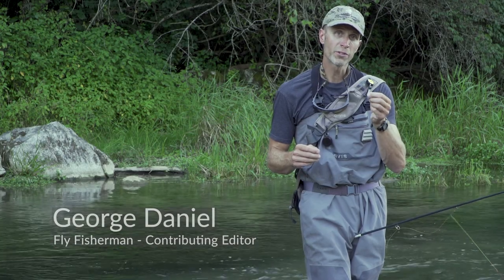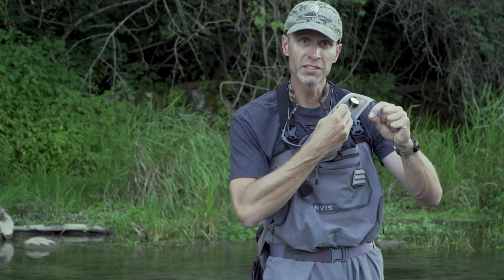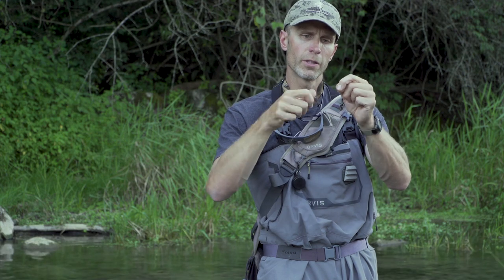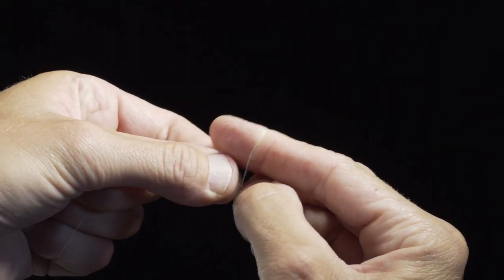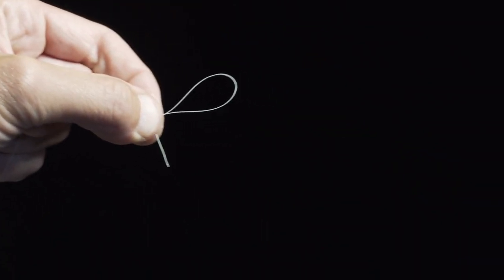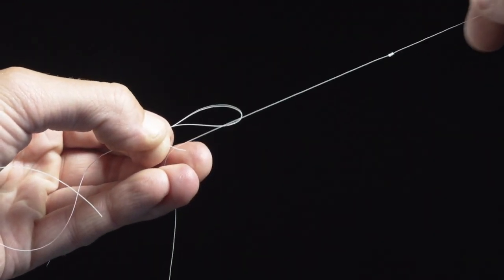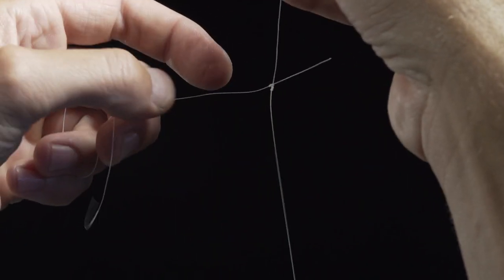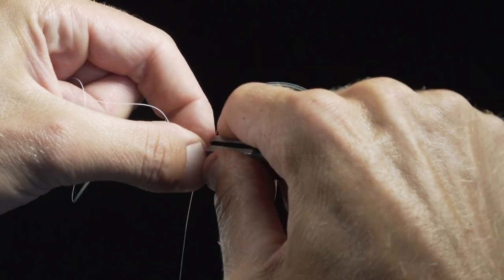How to tie a Finger Clinch Knot with George Daniel.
Learn to replace a dropper tag with guide, author, and Penn State fly fishing instructor George Daniel.